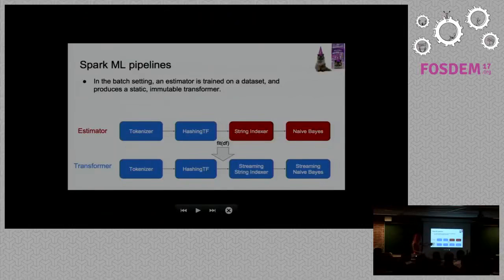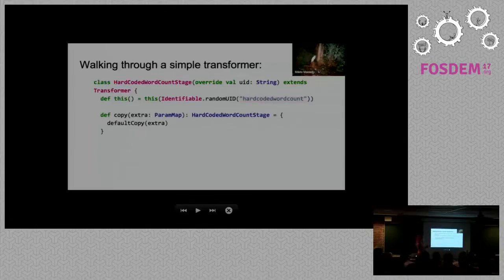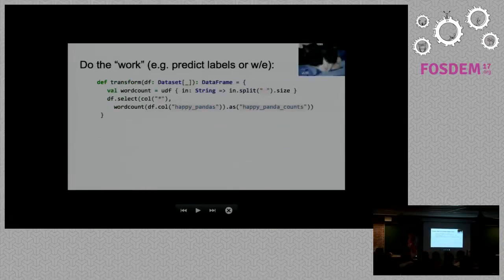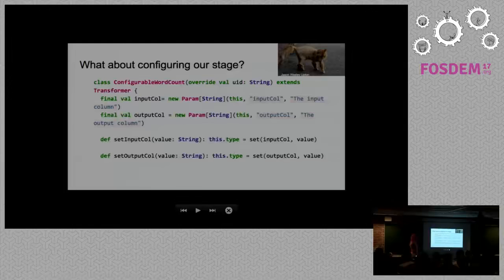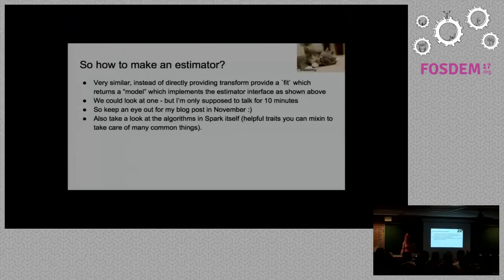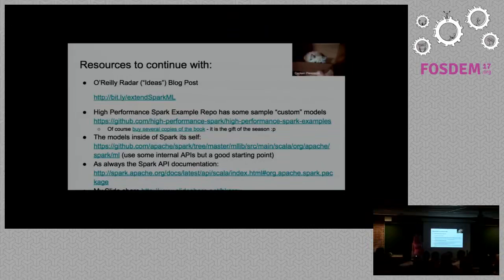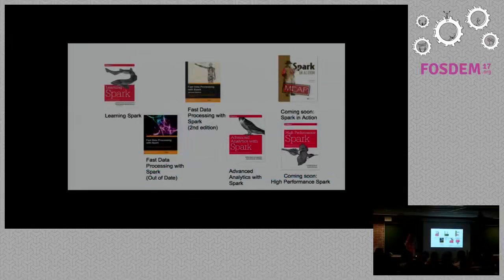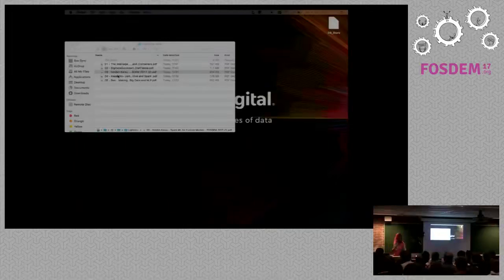Extending Spark Machine Learning Pipelines Going beyond wordcount with Spark ML